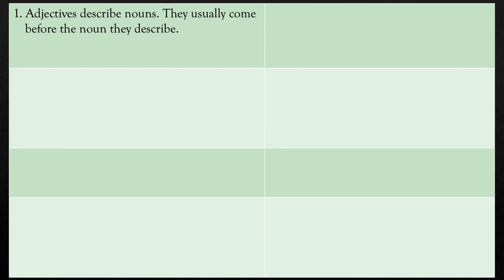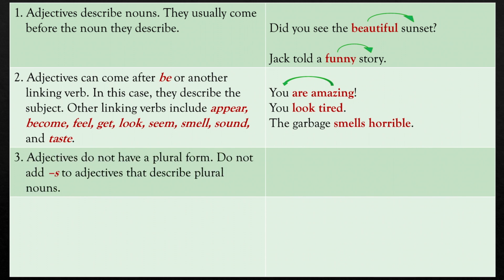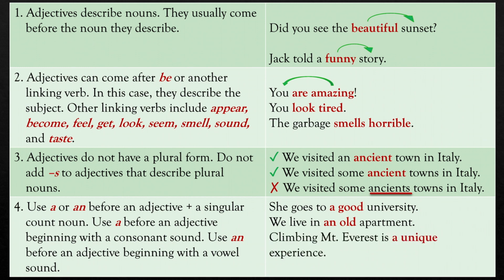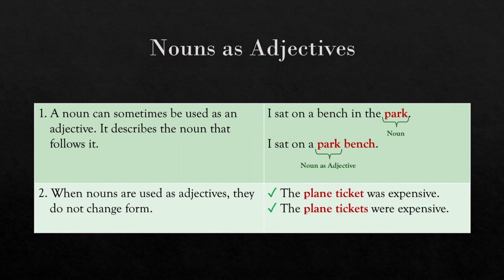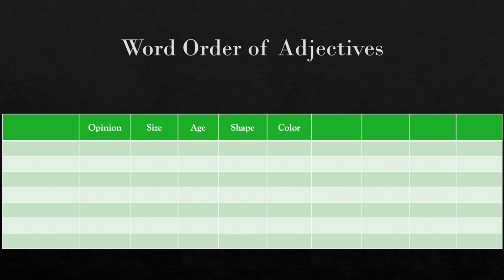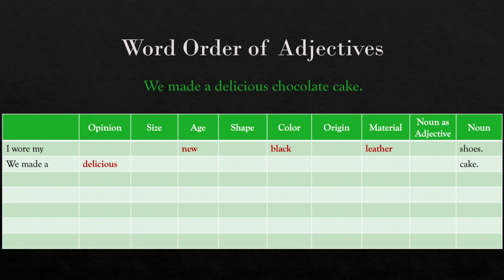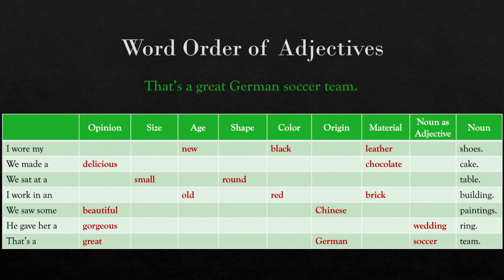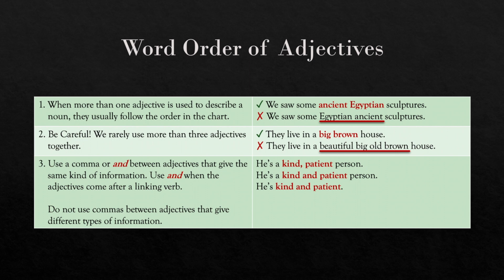Adjectives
This video is a basic explanation of adjectives, what they are and how we use them.